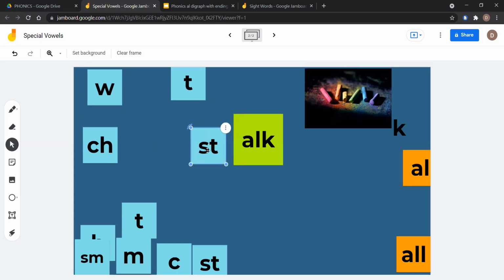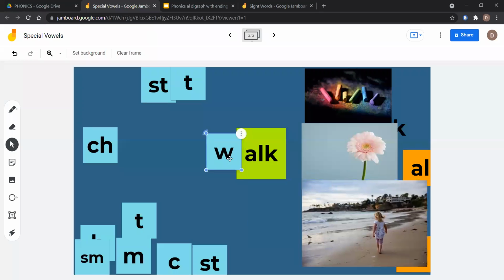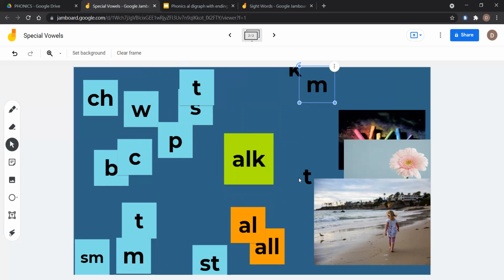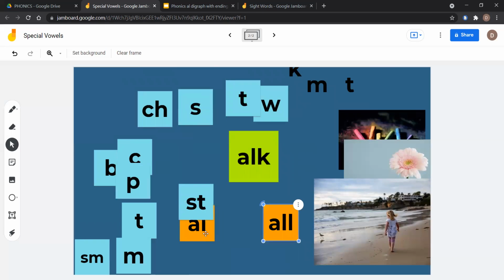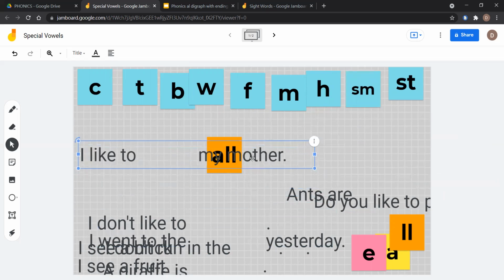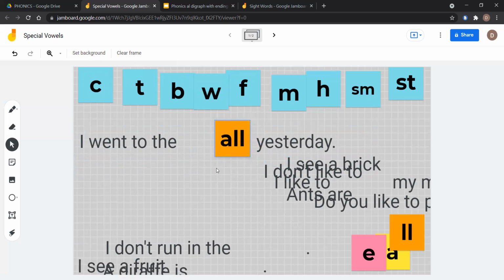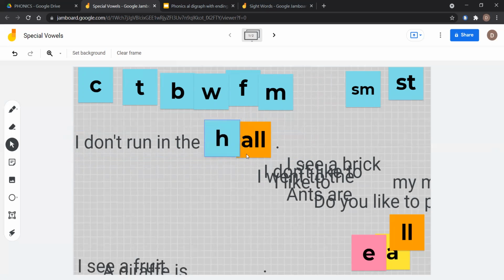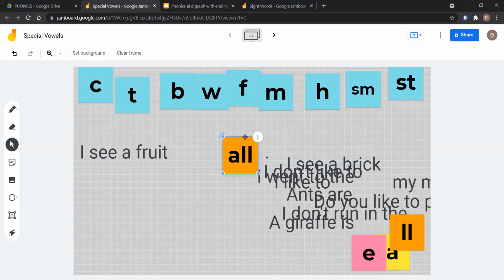Phonics Review all & alk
Review all & alk